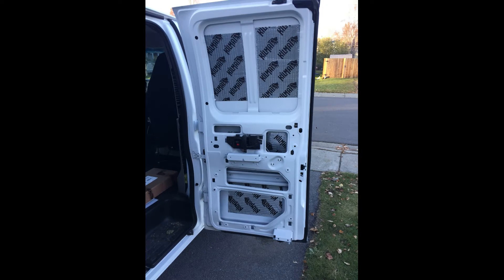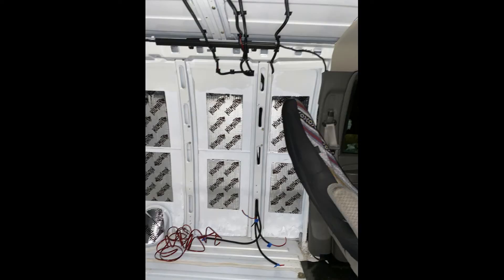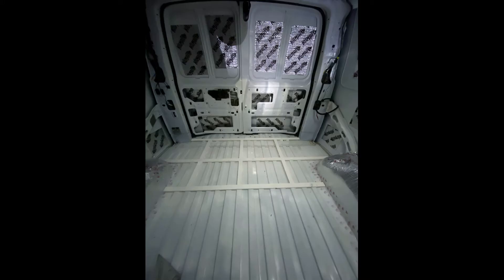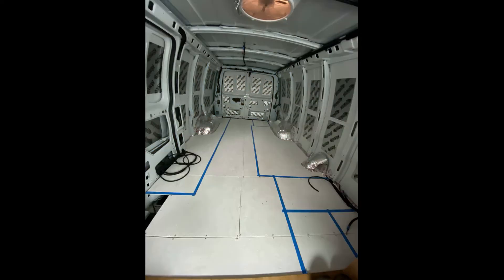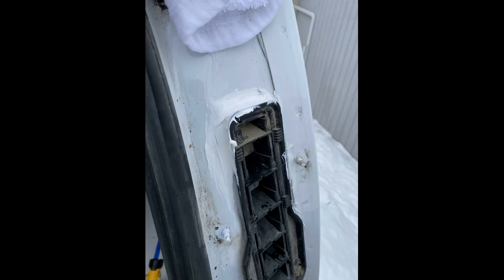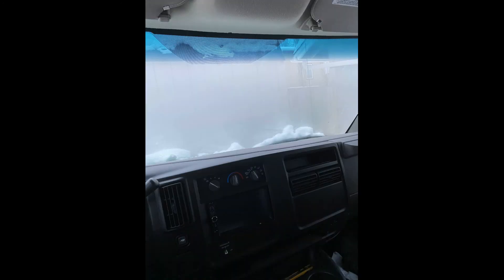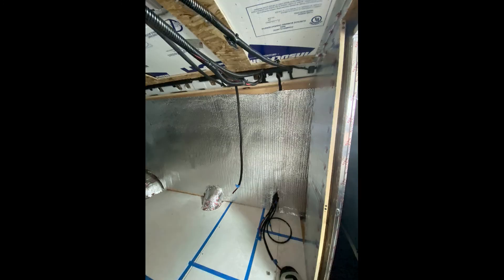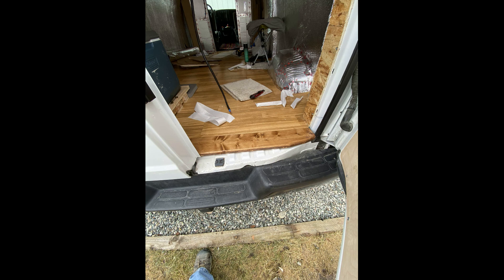Savana Camper Van - Build Part 1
These are the photos of when we installed the sound damping, MaxxFan, some electrical, Insulation, and Flooring.

Sorry for the voice over volume or quality, I work on videos randomly when I can.